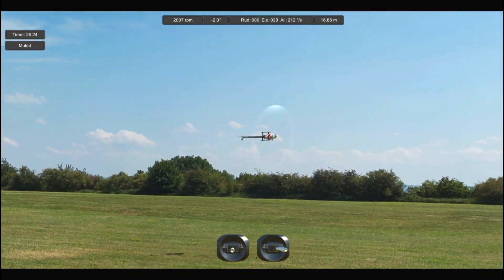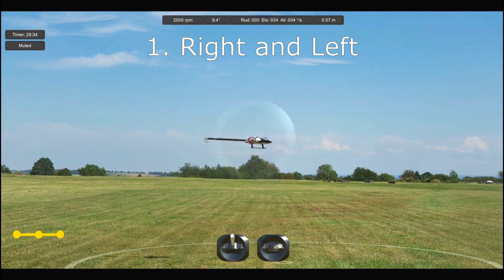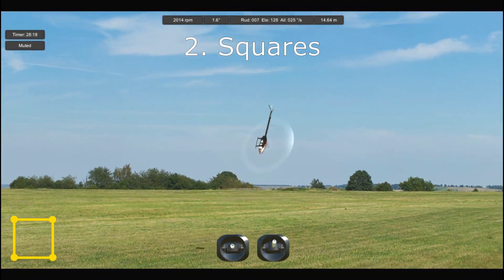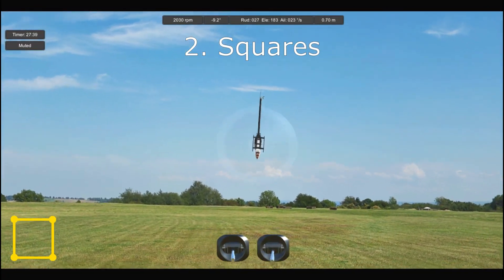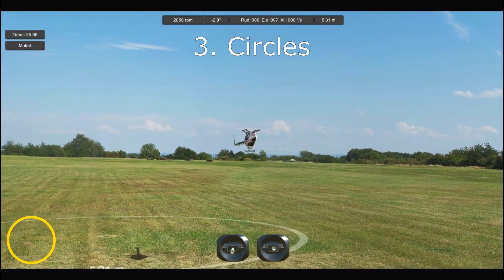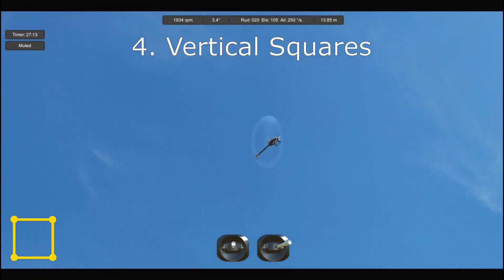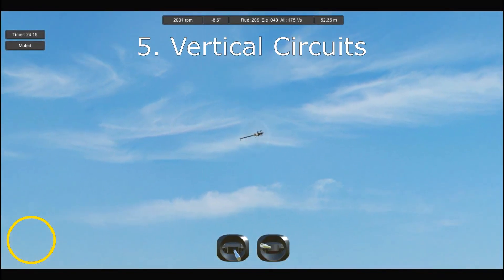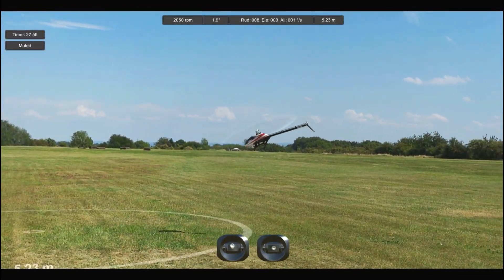5 Simulator Exercises before Flying your RC Helicopter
So you’ve just figured out how do a new a new manoeuvre on the simulator, and you’re about to go out to the field and start flying for real. But how well can you actually do it, and is it ready for the real world?

In this video we’ll go through 5 exercises you should do on the sim to give yourself the best chance of making a successful transition with that new move to the outside.

0:00 Introduction
0:18 Right and Left
1:02 Squares
2:04 Circles
2:47 Vertical Squares
3:43 Vertical Circles
4:14 Conclusion